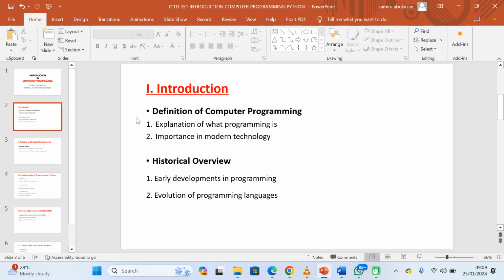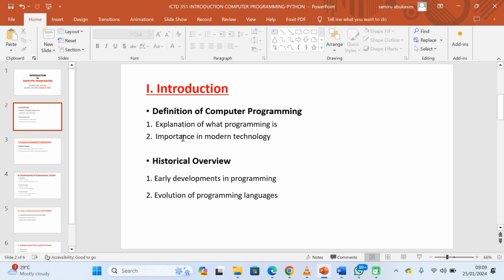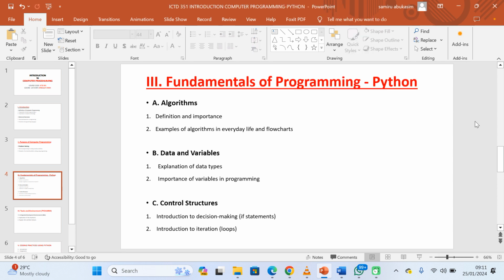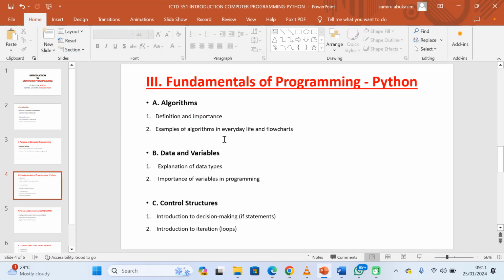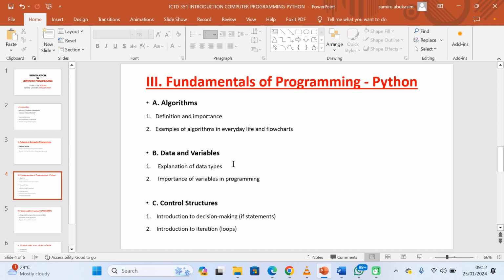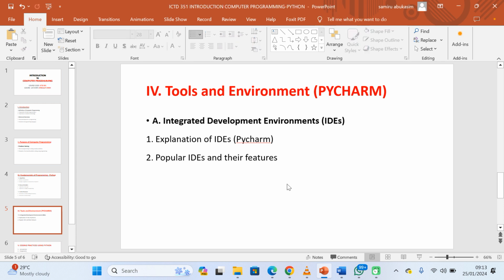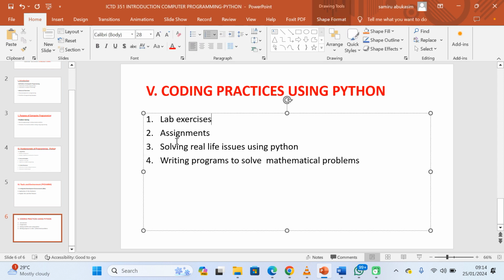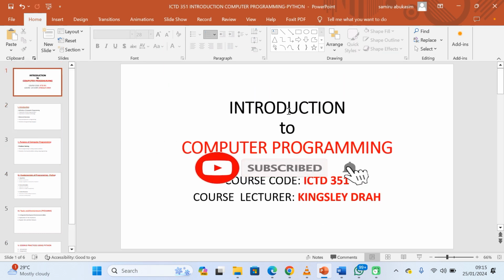Introduction to Computer Programming-ICTD531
Just overview of computer programming to maths teachers